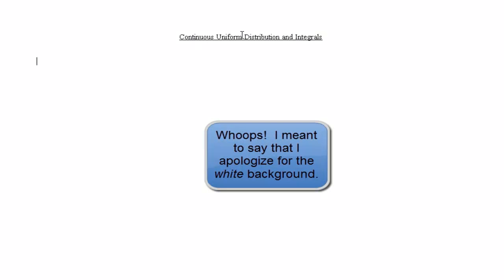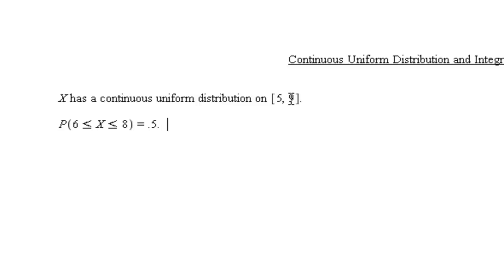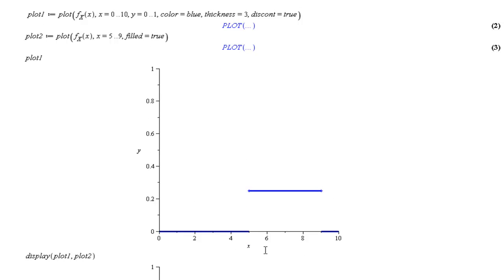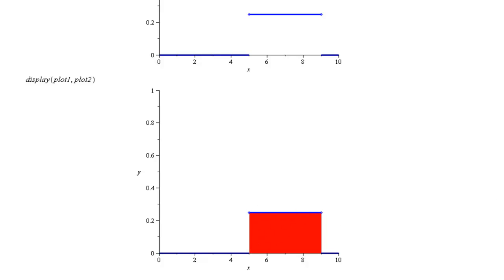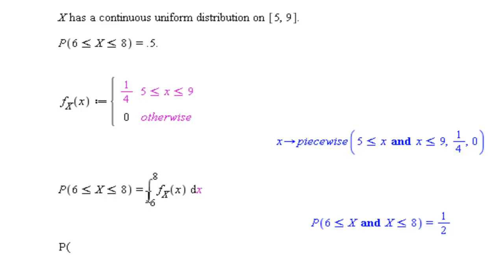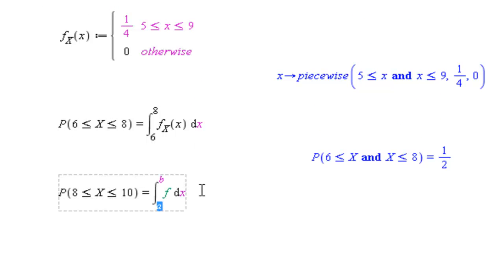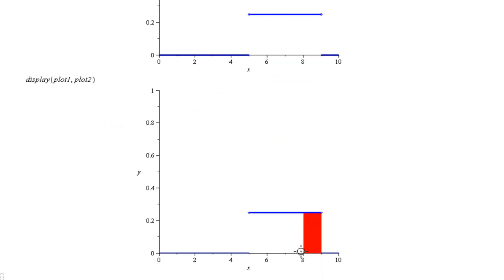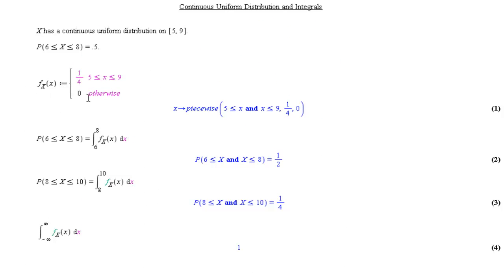The Continuous Uniform Distribution and Integrals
An introduction to how integrals are used to work with continuous random variables through a continuous uniform distribution.